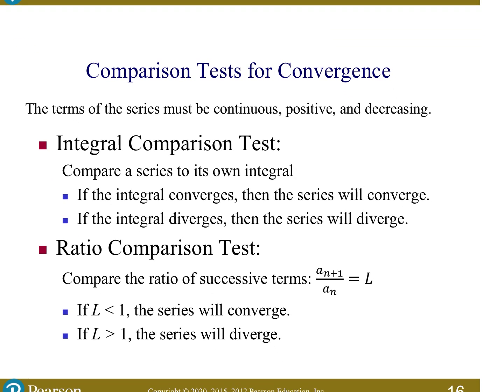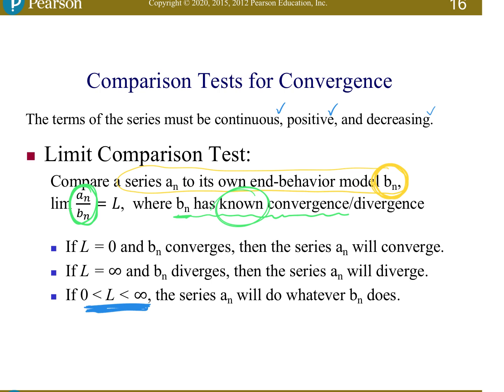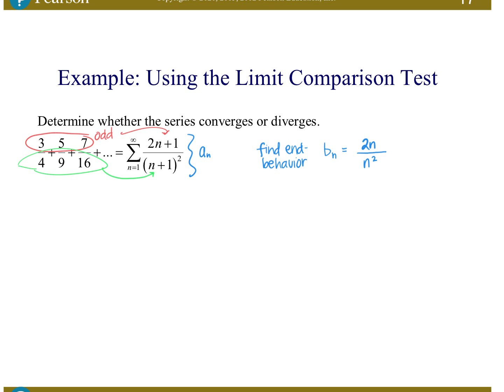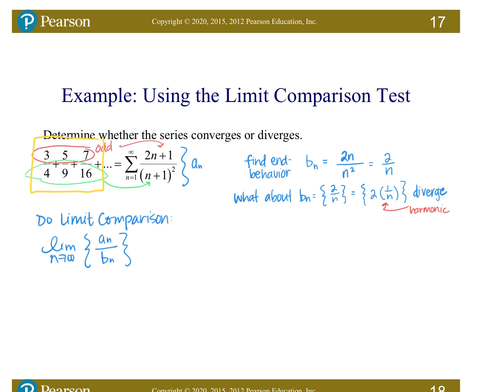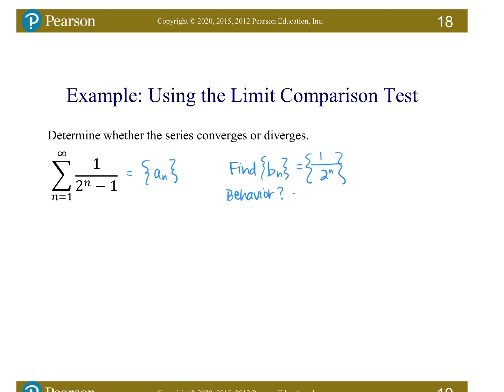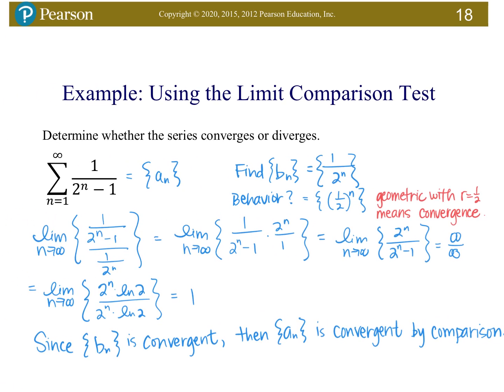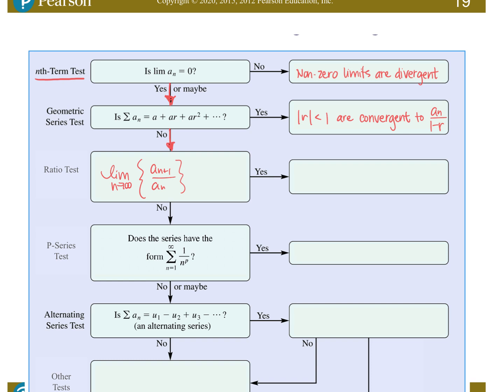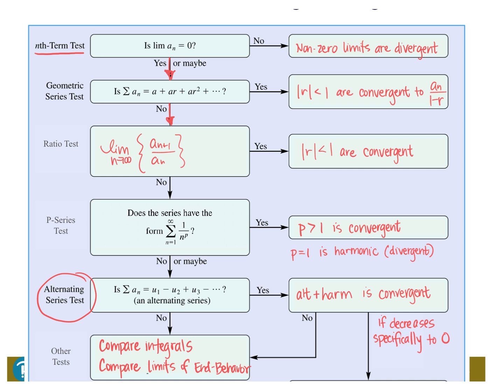BC Calculus 9.5B (25)